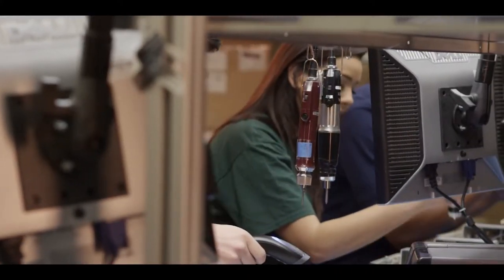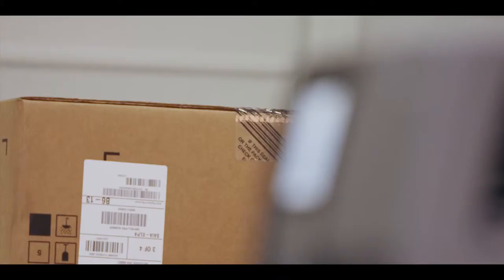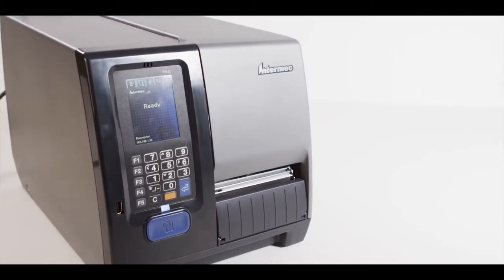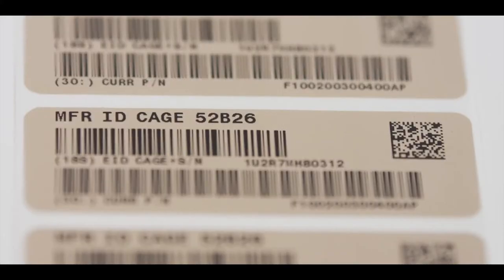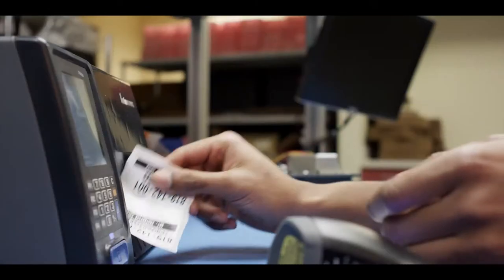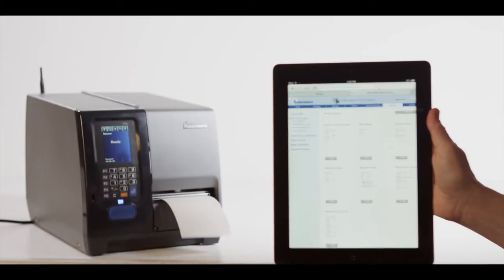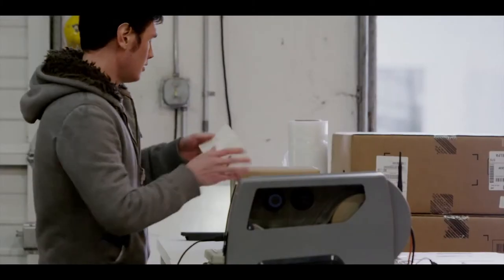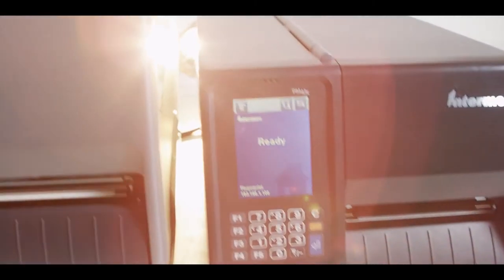ปริ้นเตอร์ บาร์โค้ด PM43/PM43c Highly Reliable Intermec PM43 and PM43c Industrial Printers